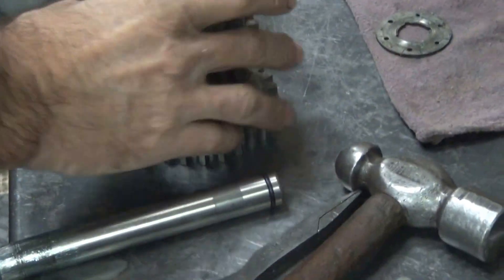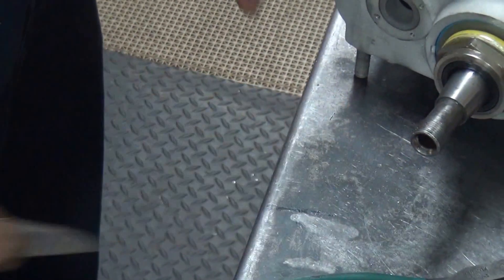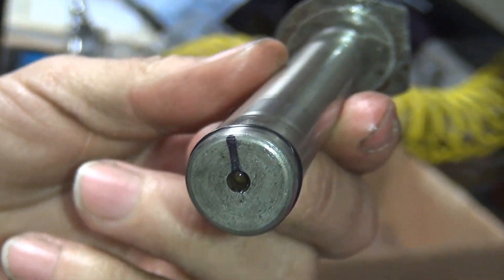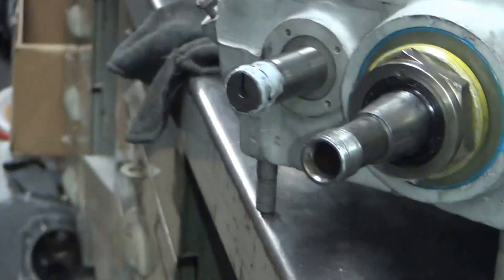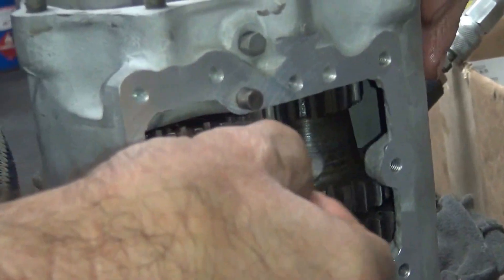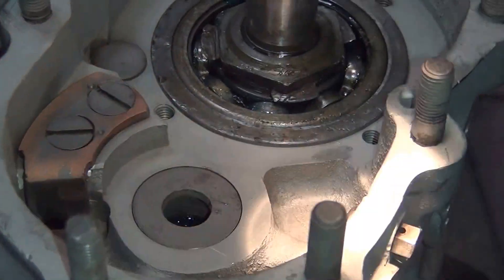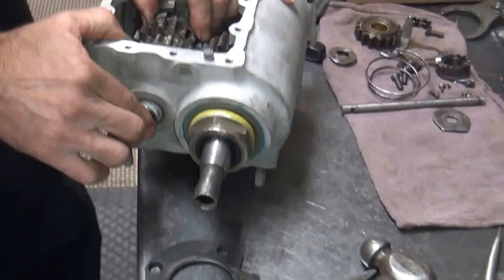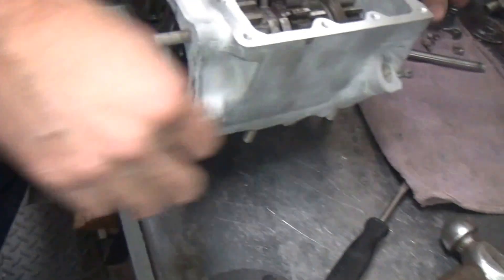1936-64 #114 Panhead 4-Speed Transmission Weld & Repair Knucklehead UL Harley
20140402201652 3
1936-64 #114 Panhead 4-Speed Transmission Weld & Repair Knucklehead UL Harley